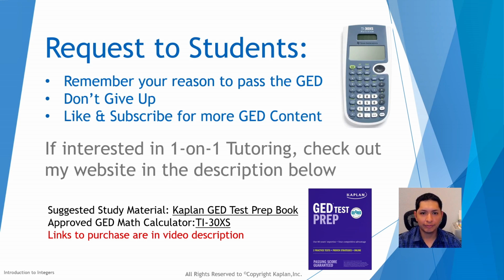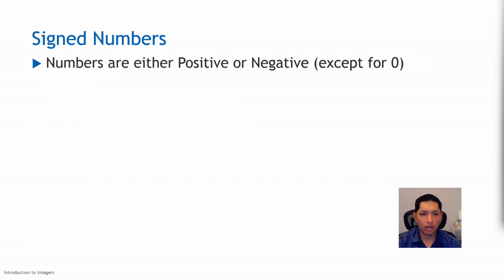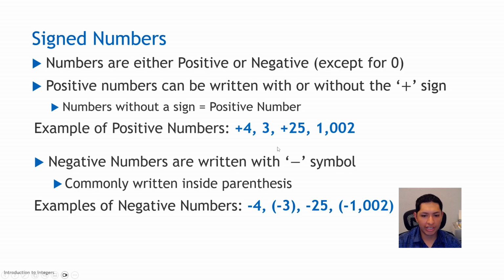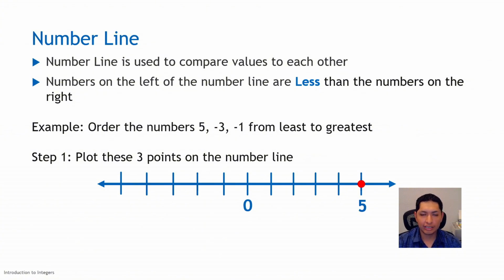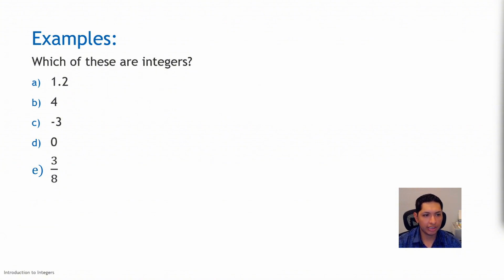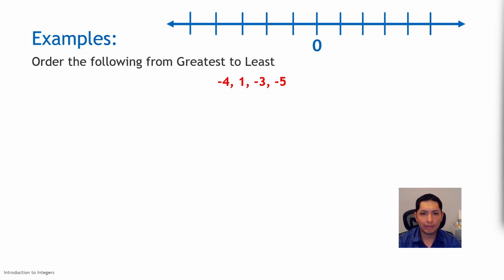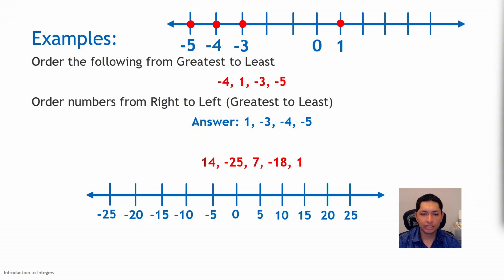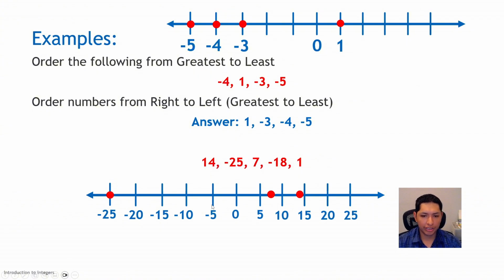GED Math Lesson 1-13: Introduction to Integers and Signed Numbers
GED Math Lesson covering definition of Integers, Signed Numbers, and using the Number Line to Compare Numbers
- Integers
- Signed Numbers
- Number Line

0:00 Intro
1:48 Integers
3:37 Positive Signed Numbers
5:02 Negative Signed Numbers
5:47 Number Line
8:28 Integers Example
10:17 Ordering Integers with Number Line - Example 1
12:13 Ordering Integers with Number Line - Example 2
15:21 Final Thoughts